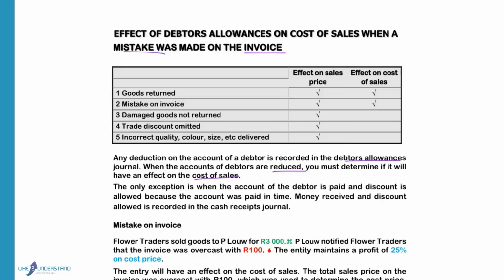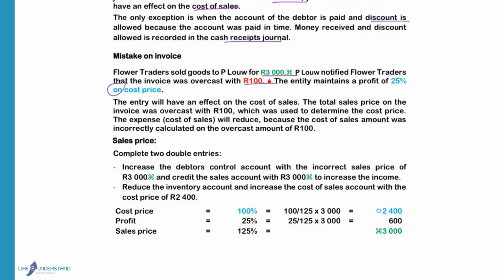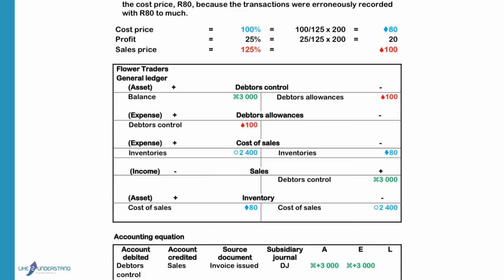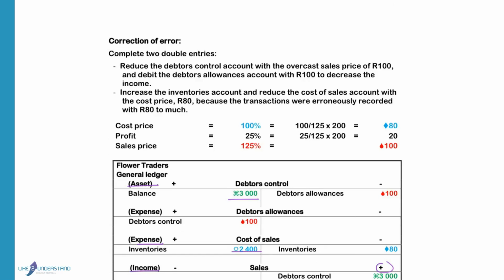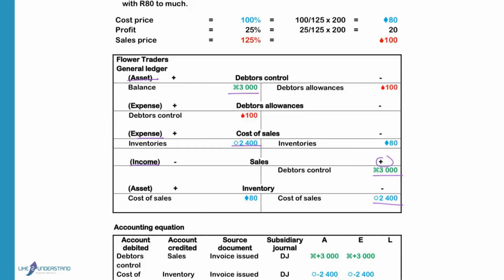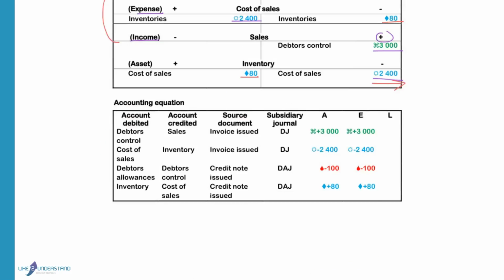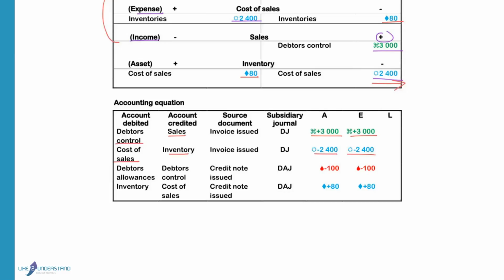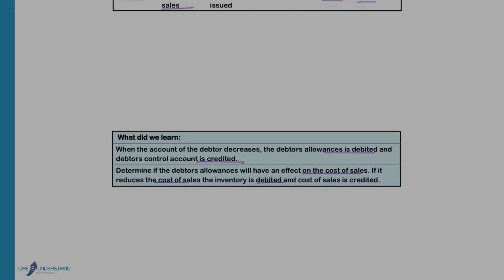ACCOUNTING EQUATION - 7. Mistake On Invoice